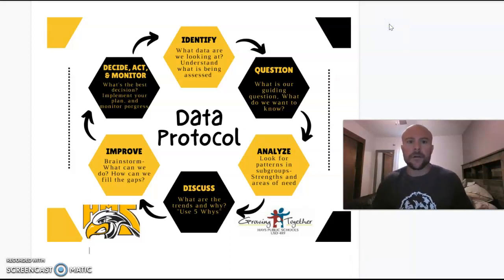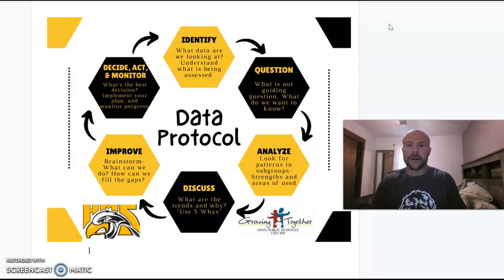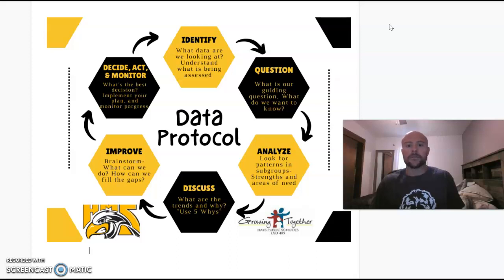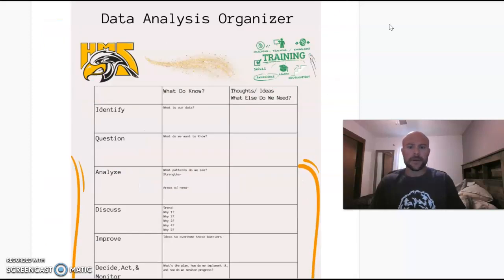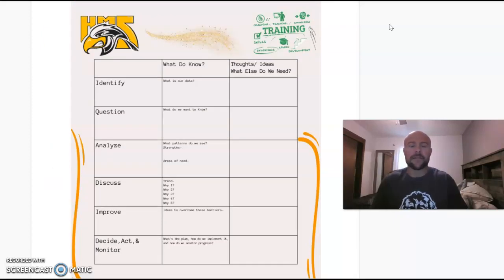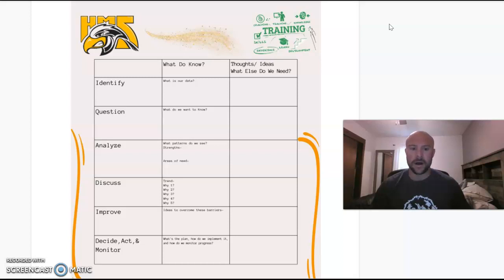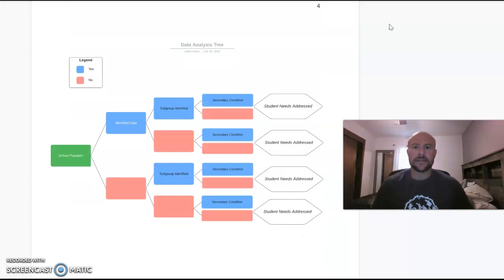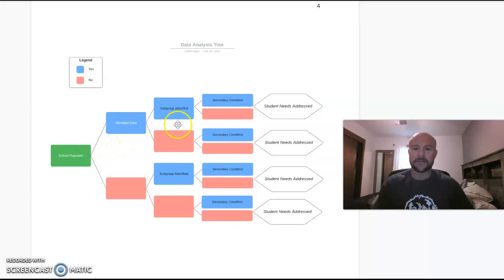AEP 858: Mod 12- Data Protocol